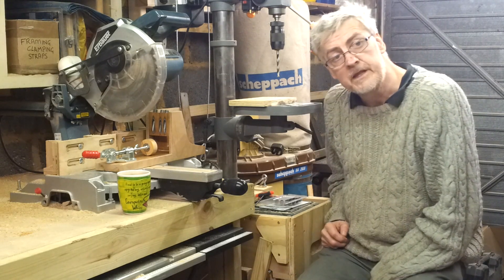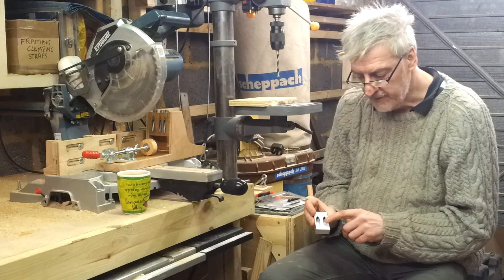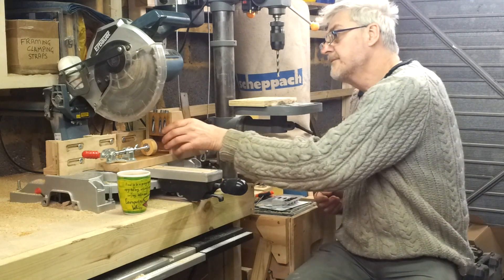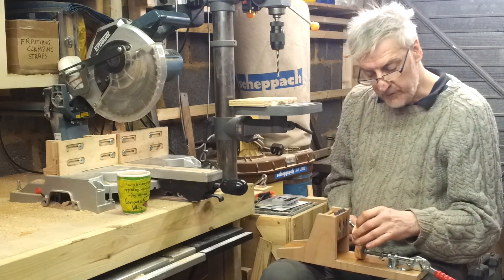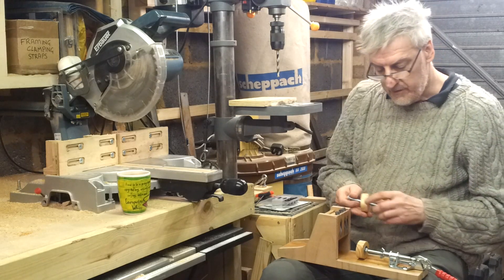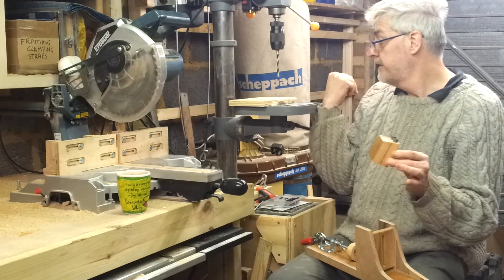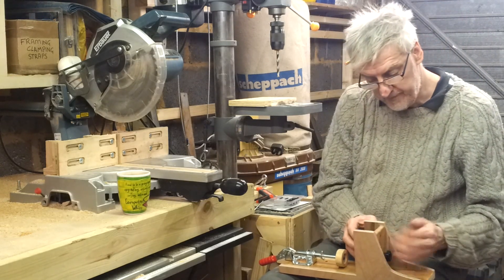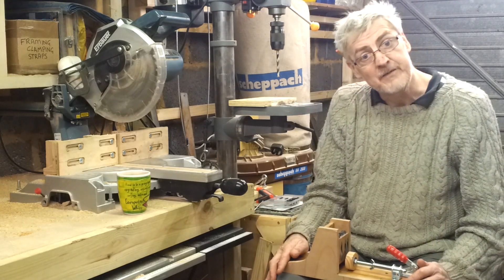Inspired by the Kreg K4 Pocket Hole Jig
Shop Made Pocket Hole Jig for £13.10 - based on the Kreg K4

302-F 136kg Holding Capacity 32mm Plunger Stroke Push Pull Type Toggle Clamp - £8.58
Insert Screws & Cross dowel bolts - 65p
Steel tube 12mm from Hardware Warehouse - £3
M6 x 30mm Male Thread Star Knob Grip Black - 55p
m8 coach bolt - 12p
wing nut m8 - 20p